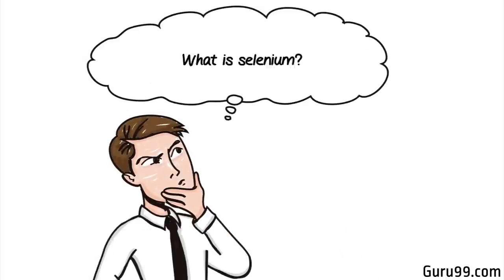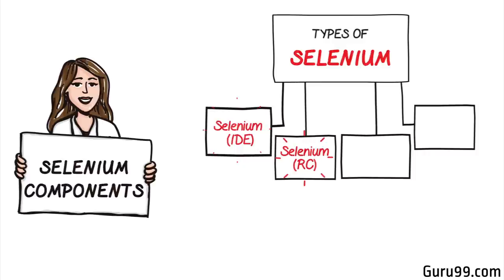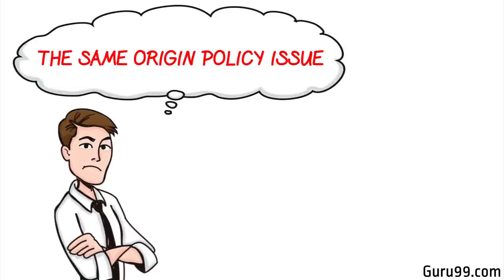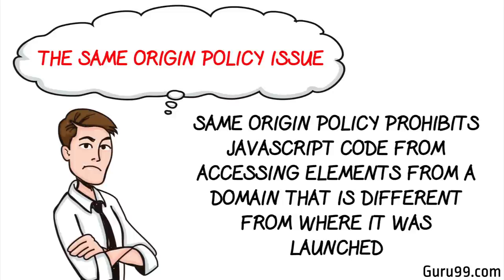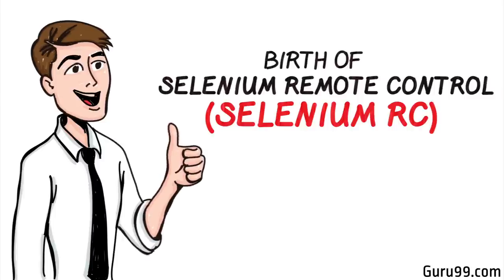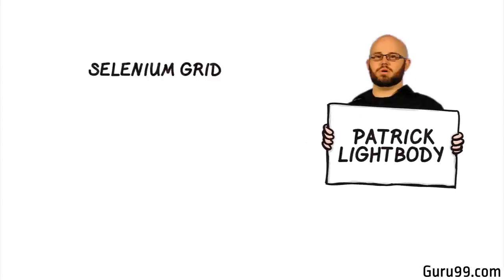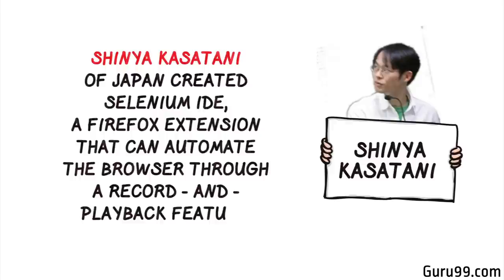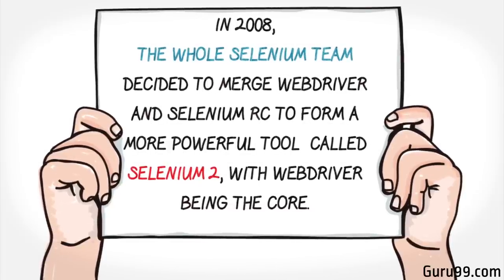What is Selenium? Tutorial for Beginners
. This Tutorial will introduces Selenium Tutorial for beginner, different tools in the Selenium suite, genesis of the tool, background of the tool creators etc.
Selenium is a free (open source) automated testing suite for web applications across different browsers and platforms.

READ this as a book on Amazon by viewing

Sincerely,
Guru99